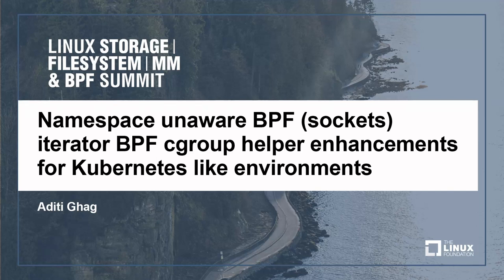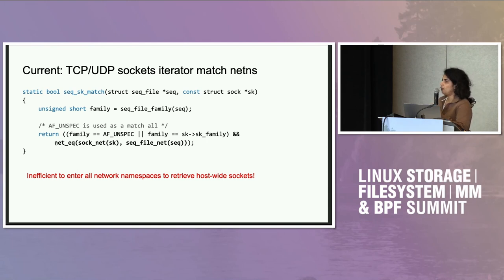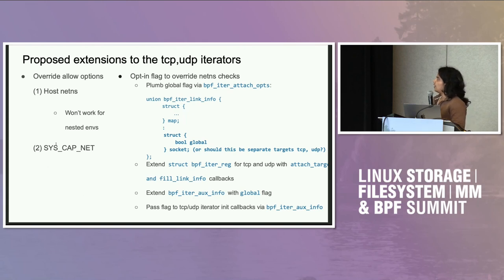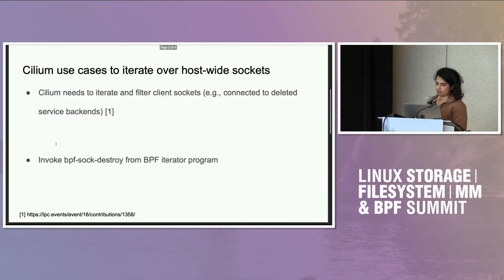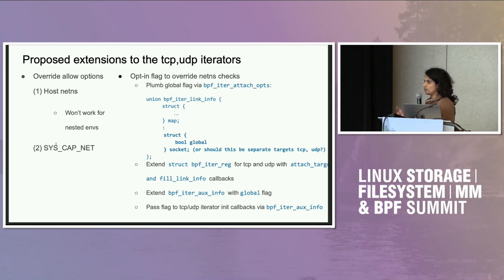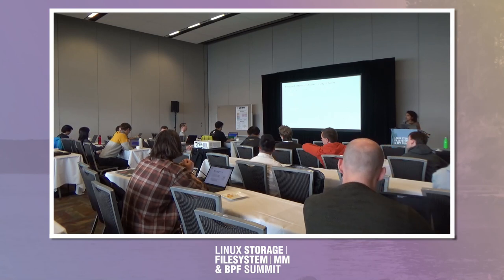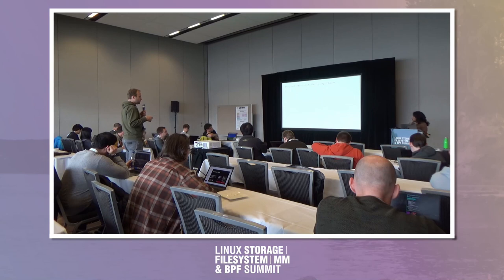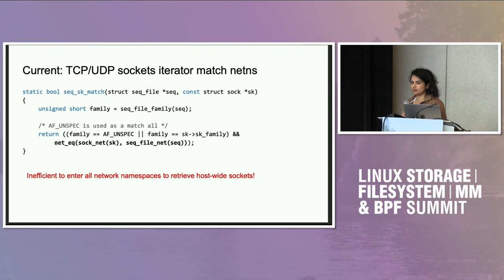Namespace unaware BPF (sockets) iterator BPF cgroup helper enhancements... - Aditi Ghag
Namespace unaware BPF (sockets) iterator
BPF cgroup helper enhancements for Kubernetes like environments - Aditi Ghag